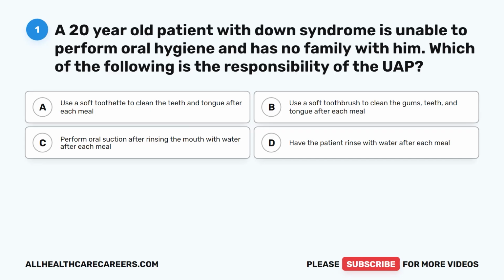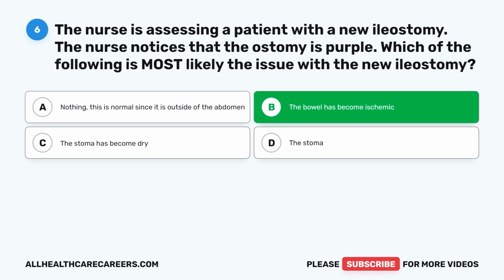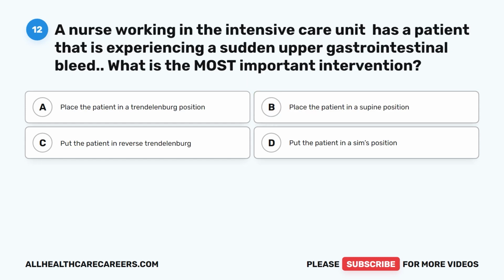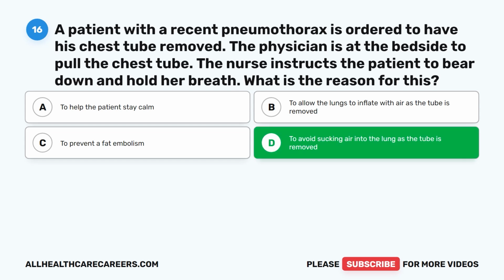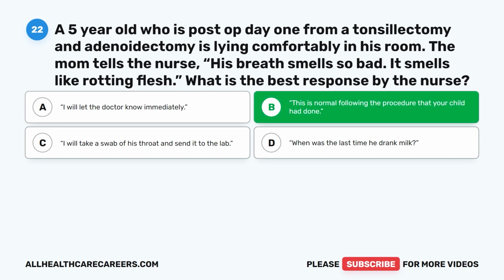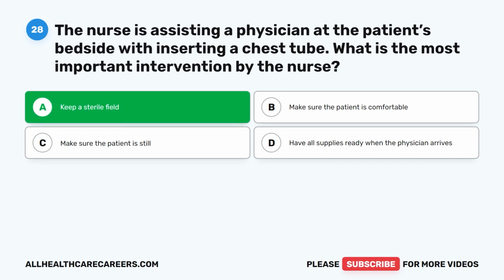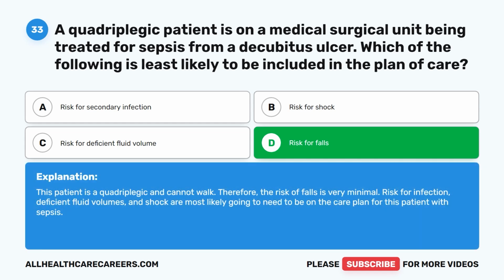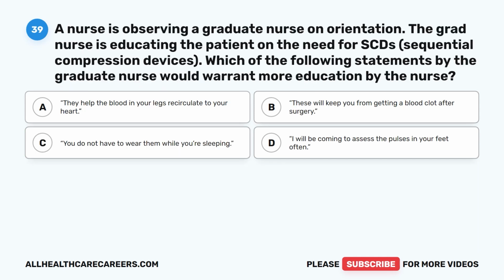NCLEX Practice Test for Reduction of Risk Potential 2023 (40 Questions with Explained Answers)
40 NCLEX-RN practice questions with explained answers.

Welcome to our NCLEX Reduction of Risk Potential Practice Test! In this educational video, our goal is to assist aspiring nurses in mastering the "Reduction of Risk Potential" section of the NCLEX exam. This section is essential as it tests your ability to identify and minimize potential risks, ensuring the safety and well-being of your patients.

Our video presents a comprehensive practice test specifically focused on Reduction of Risk Potential, providing detailed explanations for each question. These explanations not only give you the correct answers but also help you understand the underlying rationale. The questions cover a wide range of topics, including patient safety, infection control, medical emergencies, diagnostic procedures, medication administration, and environmental hazards.

Each question has been thoughtfully designed to mirror the ones you will encounter on the actual NCLEX exam, guaranteeing that you are well-prepared for the challenges on test day. You can follow along at your own pace, pause, and review the content as many times as necessary to fully grasp the concepts.

Remember, practice leads to proficiency! It is crucial to actively engage with these practice questions to develop your ability to identify potential risks, implement appropriate interventions, and advocate for patient safety.

Let's dive into the world of Reduction of Risk Potential and conquer the NCLEX together!

🩺 Questions reviewed by a nurse educator.